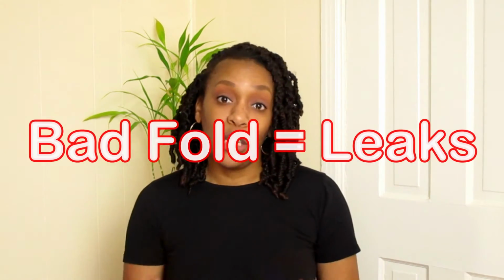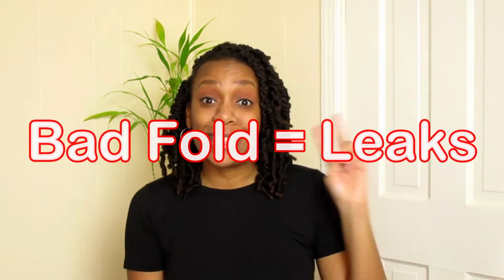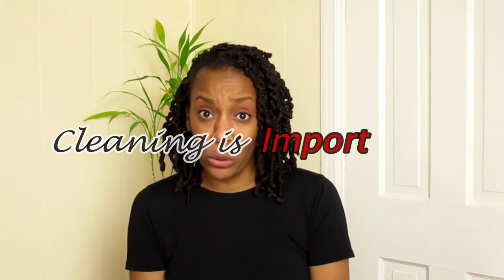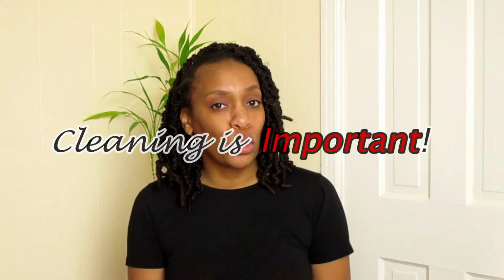MENSTRUAL CUPS: 3 THINGS YOU NEED TO KNOW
Here are three things yo need to know before using a menstrual cup (period cup).  Included are menstrual cup tips for beginners.